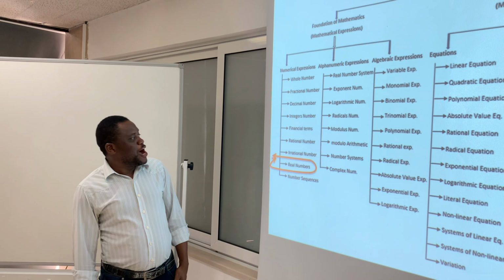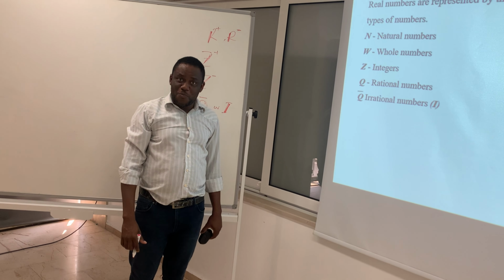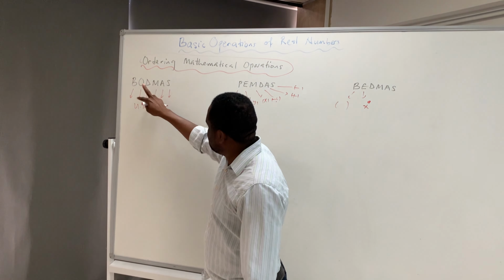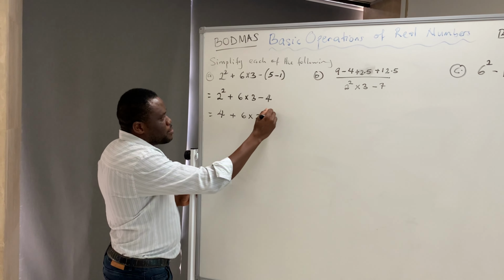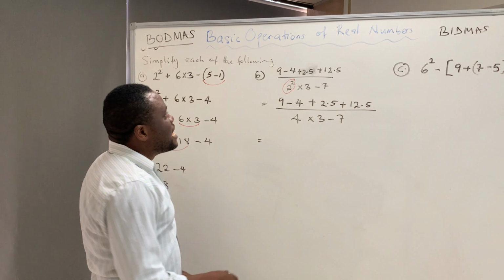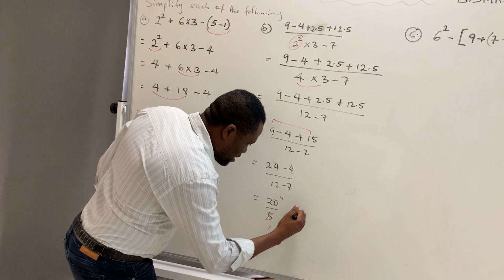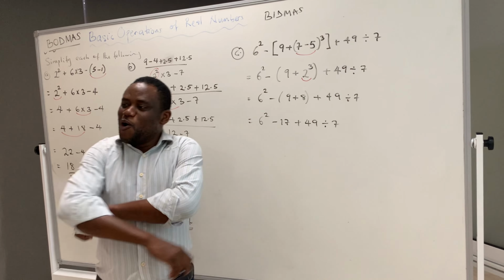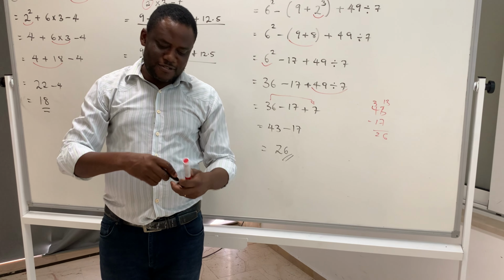Real Numbers: Definition, Examples, Symbols, and Basic Operations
Real numbers are all the numbers that can be represented on a number line. They include rational numbers (fractions, decimals, and percentages) and irrational numbers (numbers that cannot be expressed as a fraction).

Examples of real numbers:

- Pi (π)
- The square root of 2 (√2)
- The golden ratio (φ)
- 3.14
- 1/2
- 100%
- 0
- 5

Symbol for real numbers:
- R

Basic operations on real numbers:

- Addition
- Subtraction
- Multiplication
- Division

This video will cover all of these topics in detail, with clear explanations and examples. It is designed for beginners who want to learn about real numbers.

Additional information:

Real numbers are used in many different areas of mathematics, science, and engineering.
-  For example, pi is used to calculate the area and circumference of a circle.
- The square root of 2 is used to calculate the length of the diagonal of a square.
- The golden ratio is used in art and architecture to create aesthetically pleasing proportions.